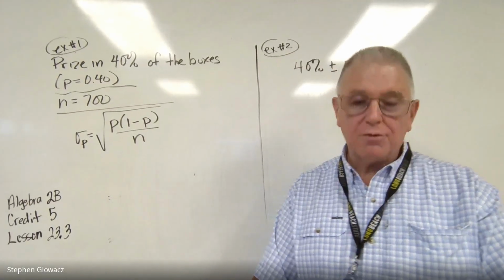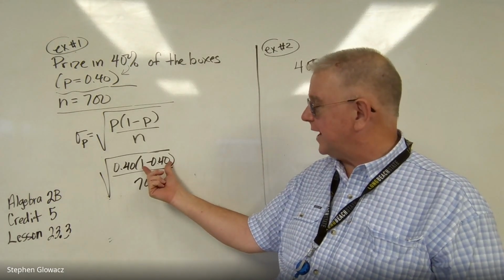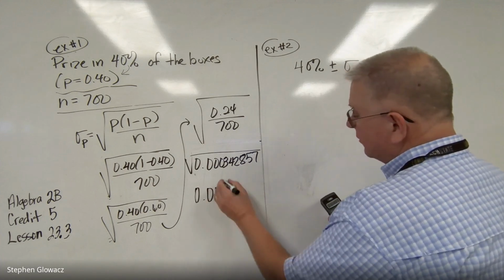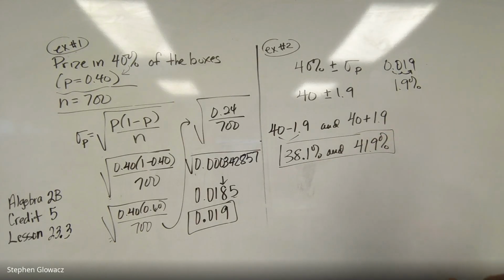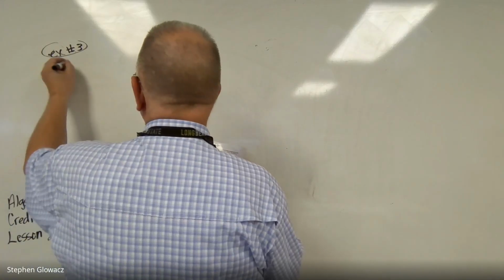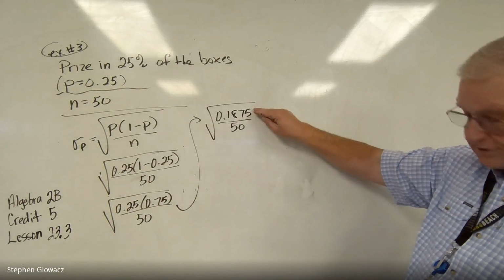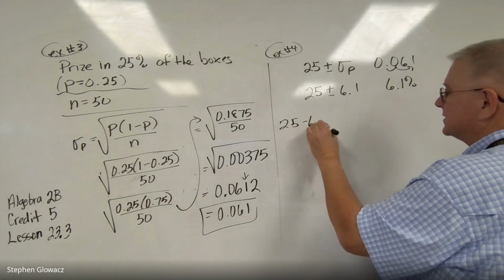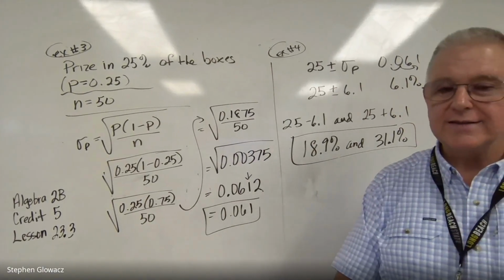#6050 Algebra 2B, Credit 5, Lesson 23.3